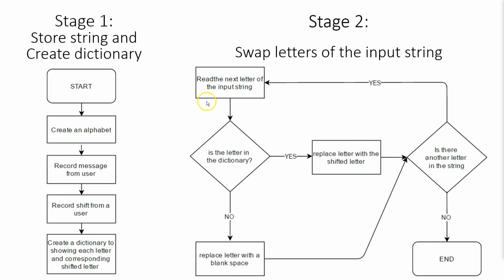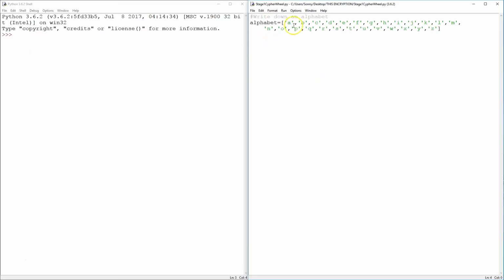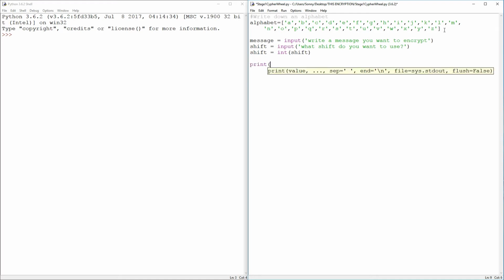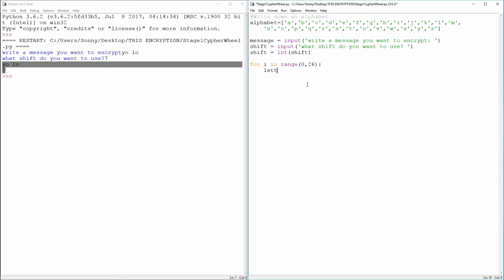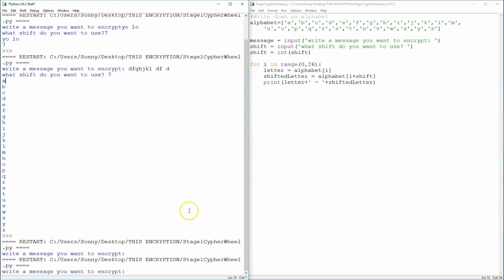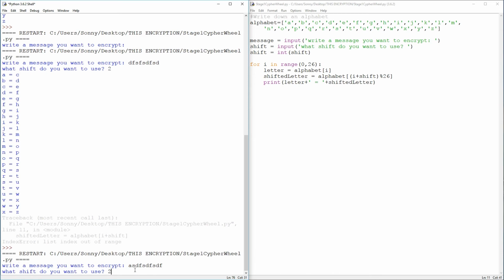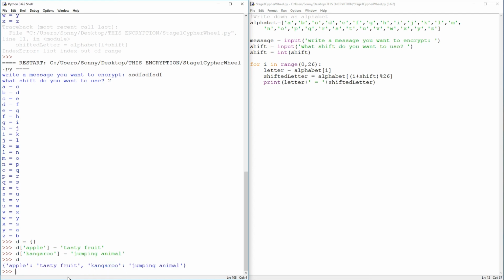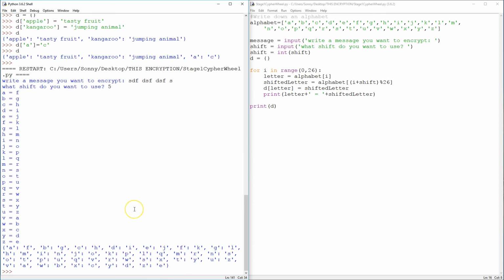Creating a Shifted Dictionary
SOCIAL:
STEEMIT:

WEBSITES:
Headstartacademy.com.au
Robotix.com.au